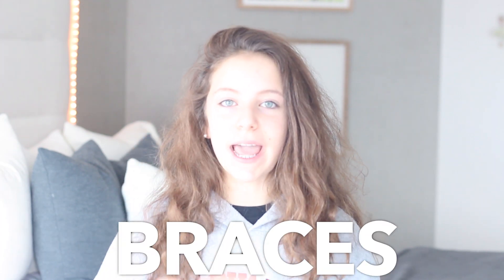ALL ABOUT BRACES #8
Snapchat➞ @karishwartz

Hey! I am a typical person who likes to sit in front of a camera and make a fool out of myself!

If you see this comment something CRAZY that you want to say!